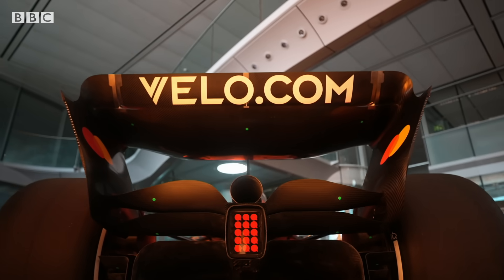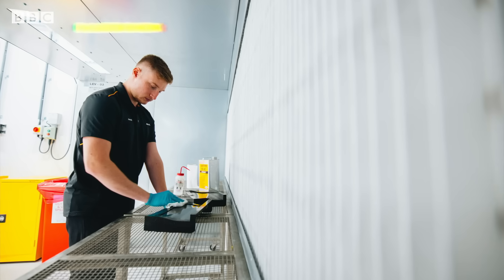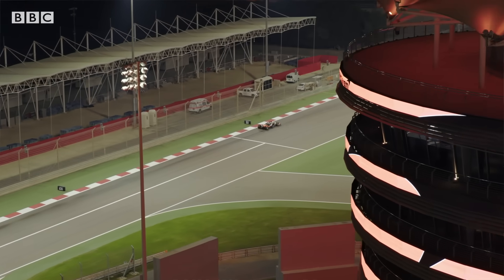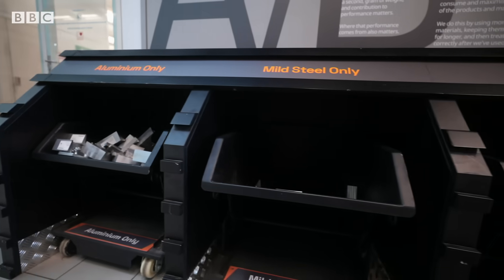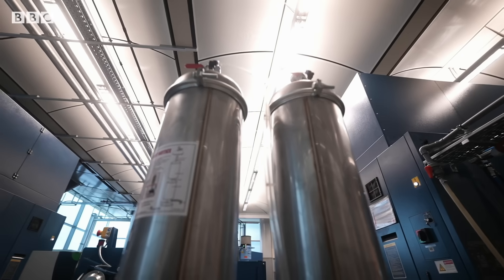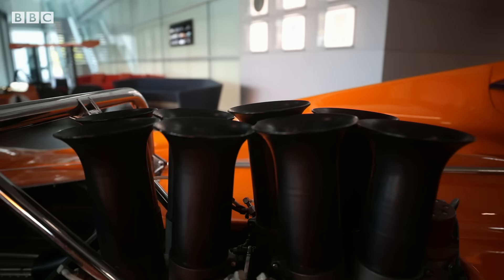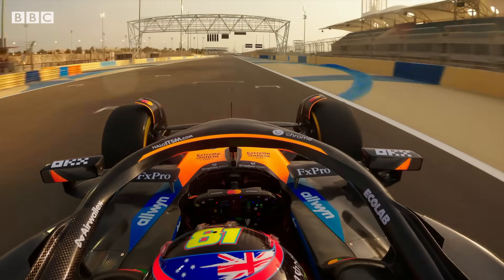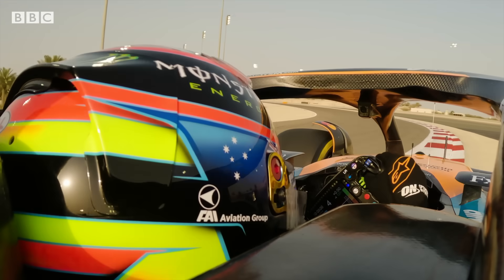F1: Can it go green? | BBC News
Formula1 is all about speed, innovation, and pushing technology to the next level.

But the sport also has ambitious climate targets, and that includes around the car itself.

Tech Now’s Alasdair Keane visits the McLaren Technology Centre to see how the team is using recycled materials in its cars, as it aims to make the sport more sustainable.